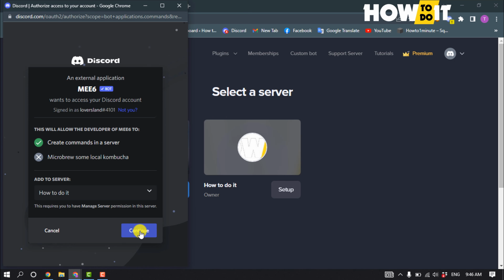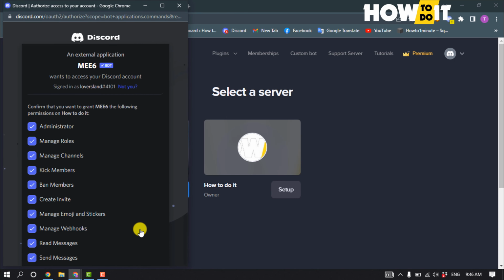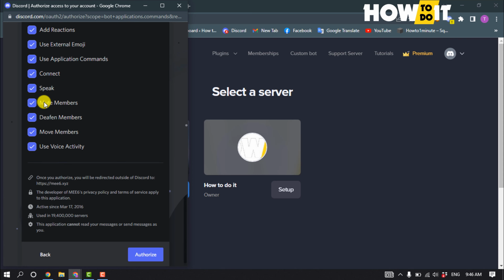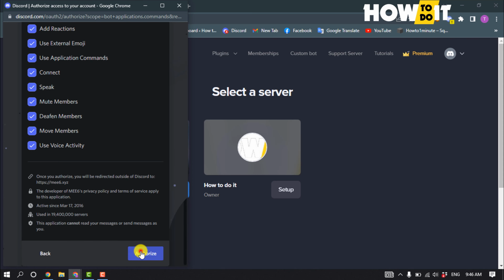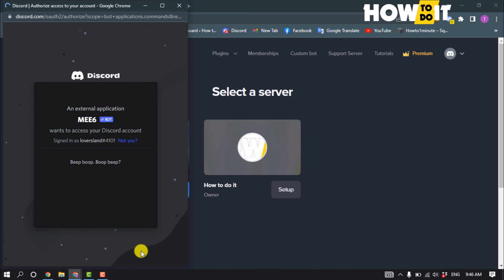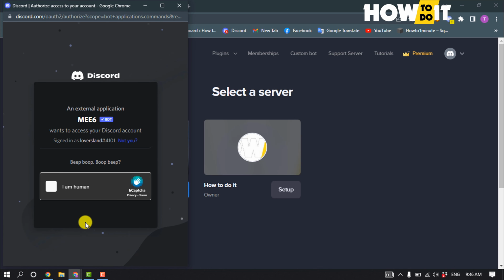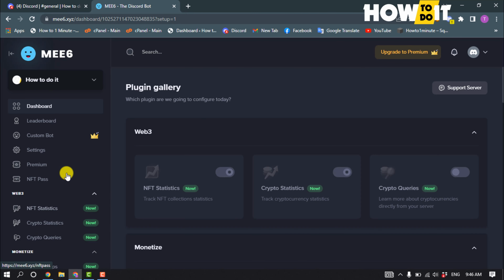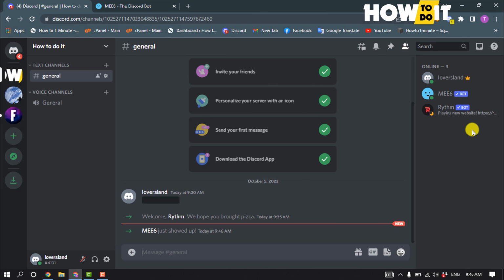How to add mee6 to discord 2024 (Guideline)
Enhance your Discord server with MEE6 Bot! 🤖 Elevate your server management and engagement by learning how to add MEE6. Dive into the step-by-step process to bring MEE6 aboard, enabling moderation, leveling, and custom commands. 💻✨

📌Presenting a streamlined step-by-step guide for your convenience. Let's get started! 🚀
Step 1: Log in to your Discord account and access the Discord Developer Portal.
Step 2: Create a new application and bot user.
Step 3: Copy the bot token and invite URL.
Step 4: Paste the invite URL into your browser and select the server to add MEE6.
Step 5: Authorize MEE6 and set up necessary permissions.

📖Chapters of How to add mee6 to discord
00:00 - Introduction: Adding a bot to a Discord server
00:02 - Opening Browser: Launching a web browser
00:12 - Accessing Me6 Website: Typing "me6 dot XYZ" and navigating to the Me6 website
00:20 - Adding Me6 to Discord: Clicking on "Add to Discord"
00:28 - Selecting a Server: Choosing the server to add the Me6 bot
00:34 - Continuing the Process: Clicking on "Continue"
00:39 - Customizing Options: Customizing the bot's settings
00:49 - Authorizing: Clicking on "Authorize" to add the bot to the server
00:52 - Verification: Completing a verification step
00:57 - Successful Addition: Confirming that the Me6 bot has been successfully added to the server
01:07 - Conclusion: Encouraging likes, subscriptions, and thanking viewers for watching